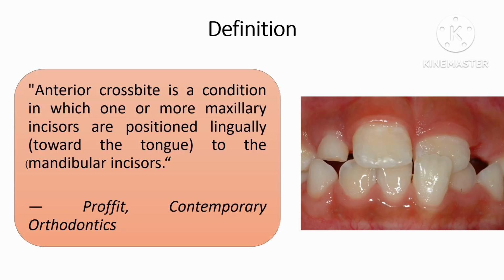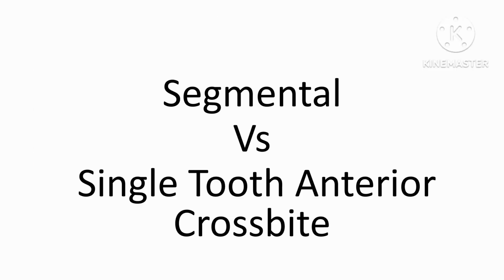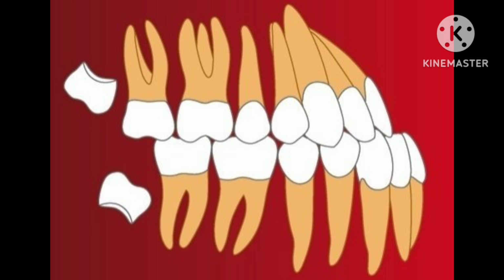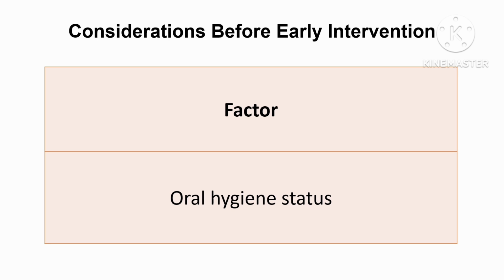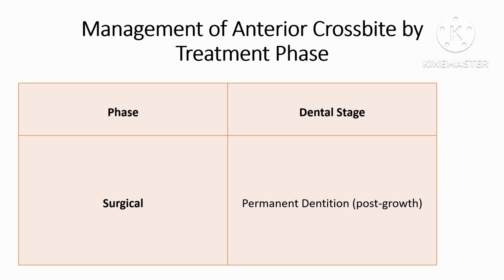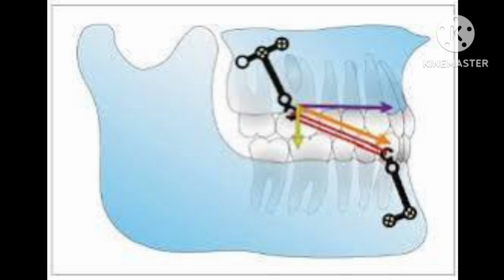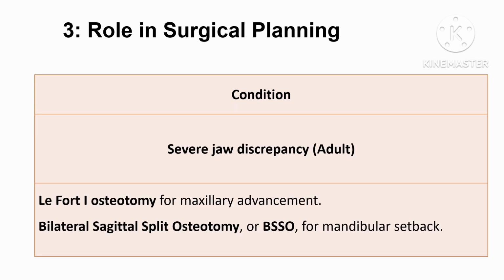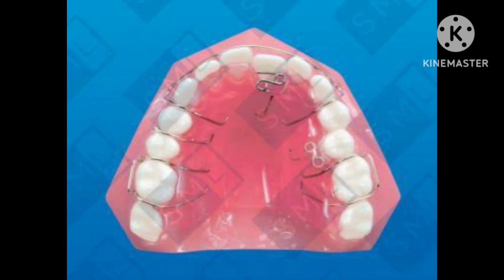NEET MDS#Dental Malocclusion Anterior Crossbite : Causes, Diagnosis & Treatment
What is Anterior Crossbite?

Anterior crossbite is a dental condition where one or more of the upper front teeth bite behind the lower front teeth when the mouth is closed. Normally, upper front teeth should be slightly ahead of the lower ones.

📌 Key Features:

Seen in children and adults

Can affect one or several teeth

May be caused by:

Abnormal tooth position

Jaw growth problems

Early loss or retention of baby teeth

Habits like thumb sucking or mouth breathing

Why is it important to treat?

May cause wearing of front teeth

Can lead to jaw imbalance or gum issues

Early treatment can prevent future orthodontic problems

✅ Treatment Options:

Removable appliances (like a Z-spring)

Fixed orthodontic braces

Habit-breaking appliances (if needed)

Early treatment is often easier and more successful